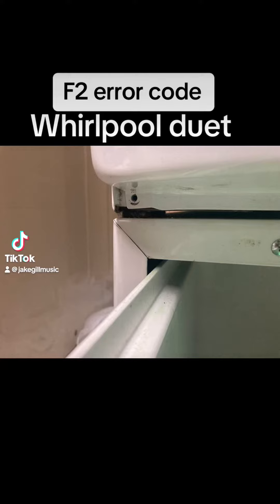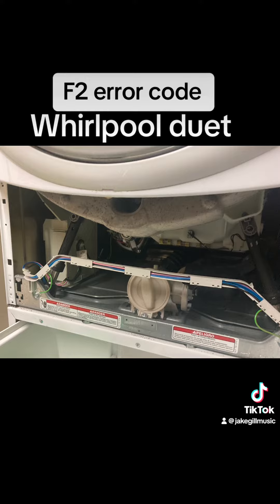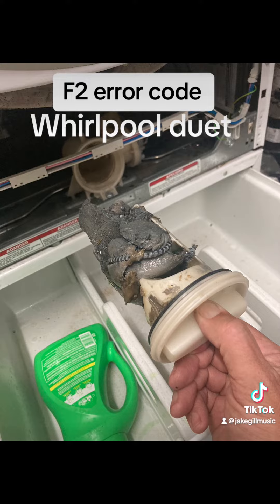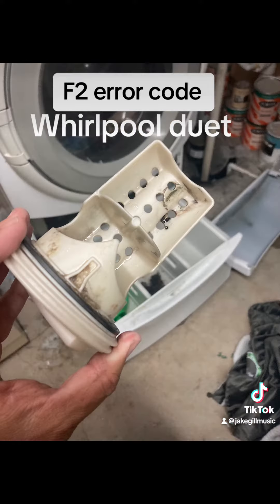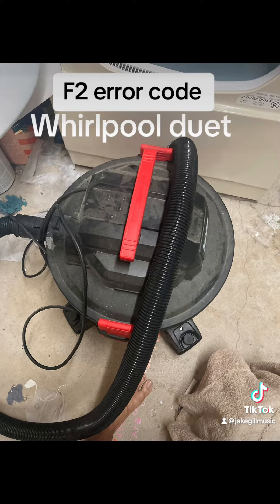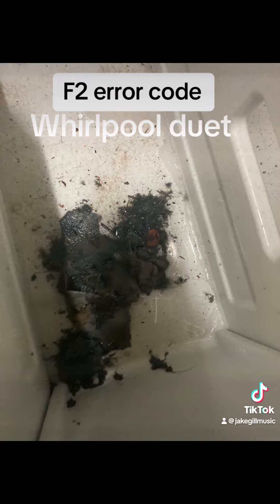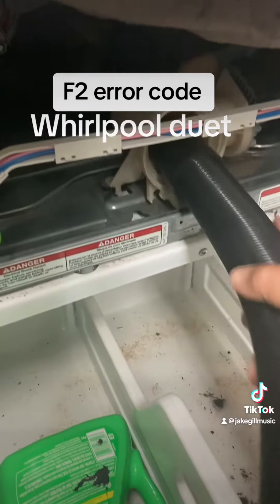F2 error code, Whirlpool, Duet, washing machine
Thank goodness for YouTube.